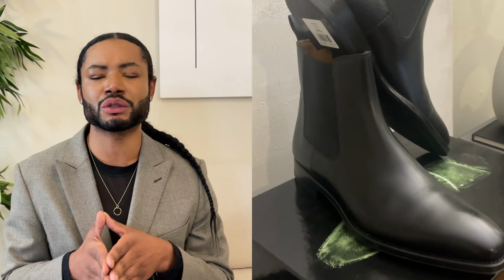The NEW Fall Basics | Must-Haves for the Season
In today's video, I'm sharing my pics for fall basics. Some are style staples, and some are outside of the box. Sound off in the comments with your thoughts.